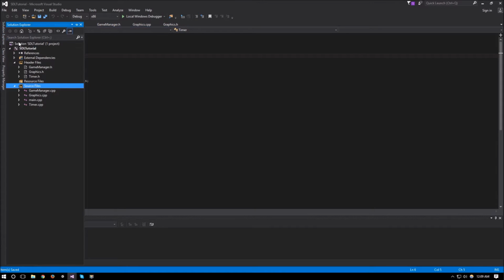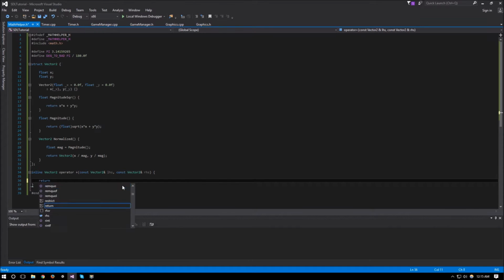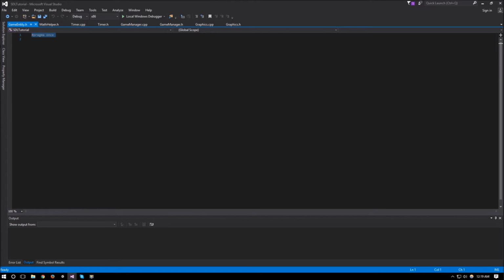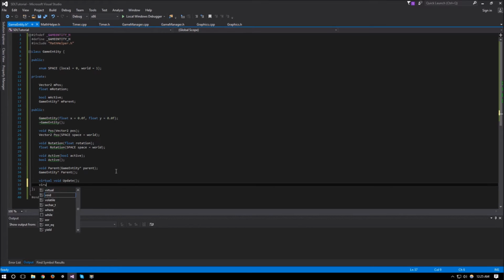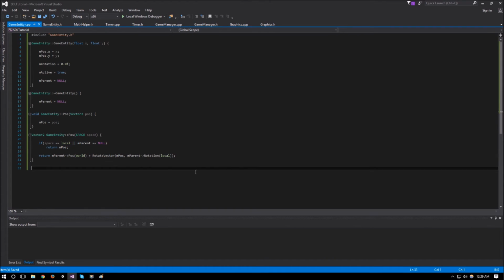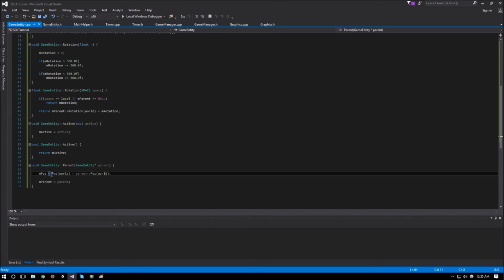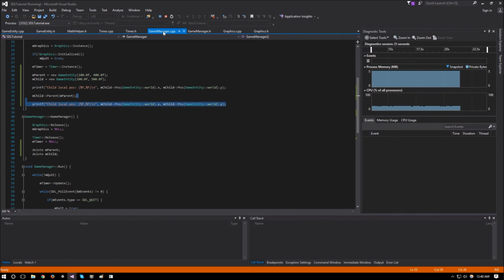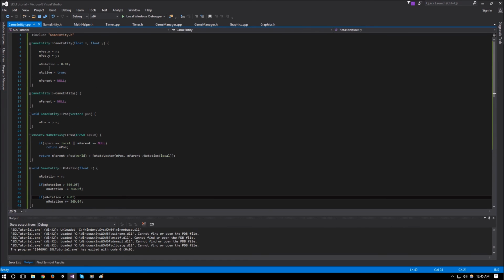SDL 2.0 Tutorials: 3.Creating a Base Class for our Game Objects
In this video we will create the base class for all our game objects. This video is a little longer than the previous ones, but setting up a solid base class will help us tremendously later on.